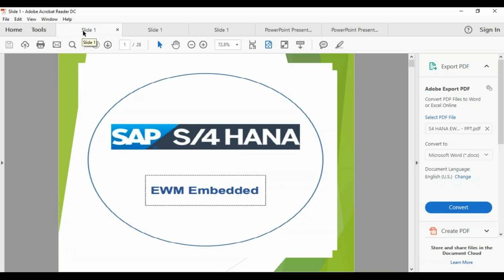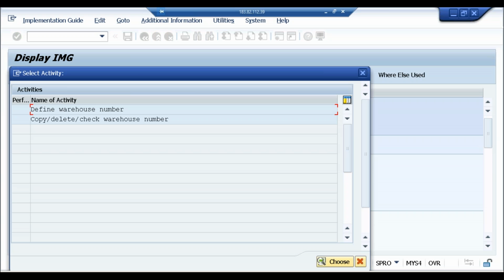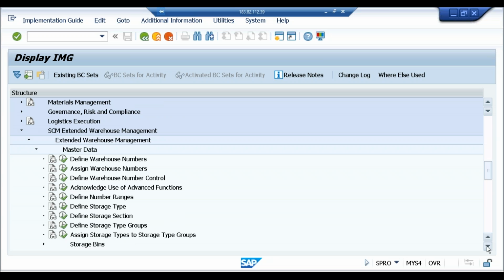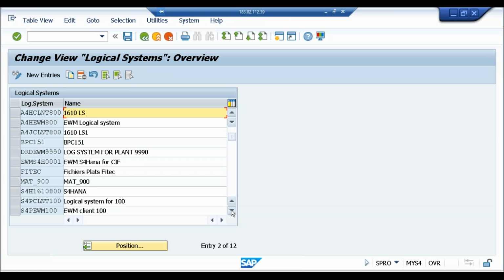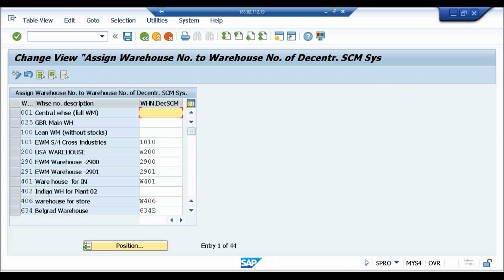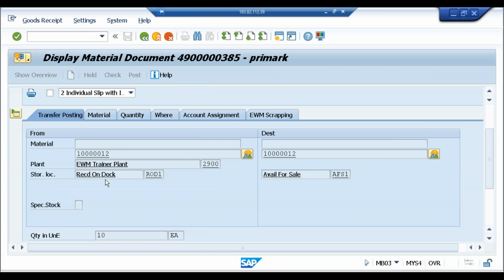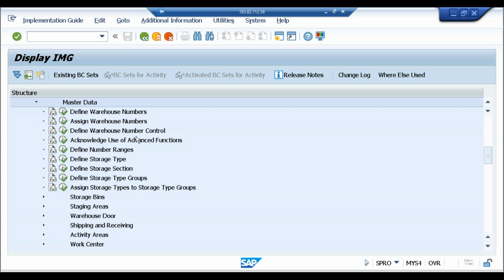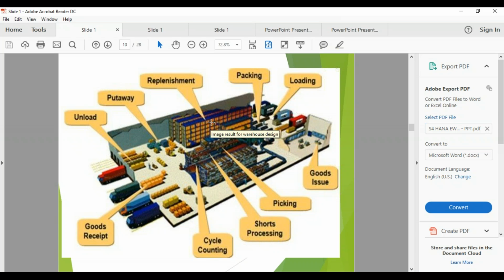Hana Extended Warehouse-3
Part -3 of Hana EWM total configuration and logic in 6 part